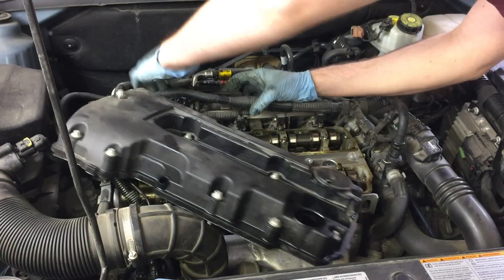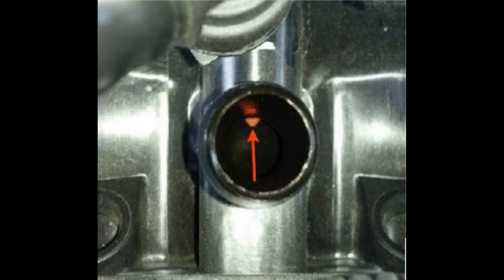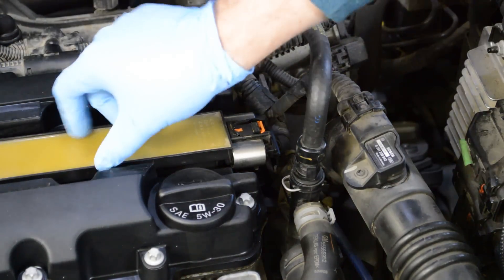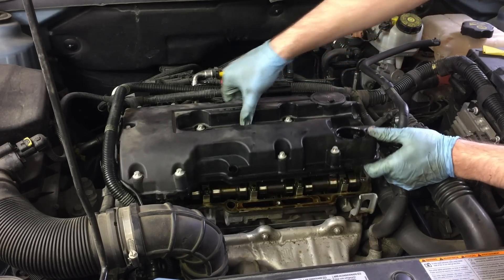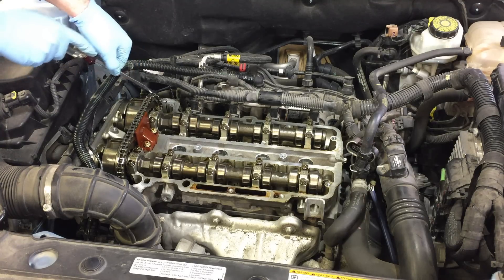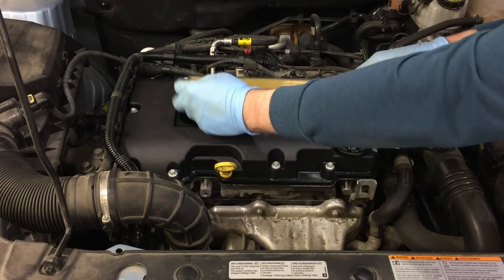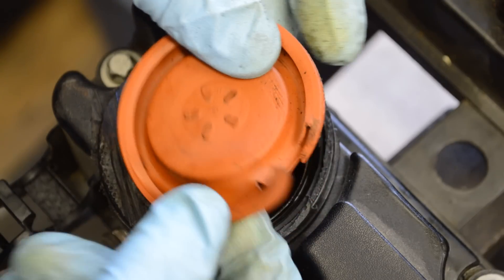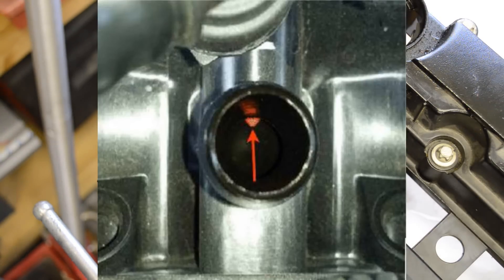How to replace the valve cover on a Chevy Cruze 1.4 liter Ecotec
Here’s how to replace the camshaft cover on a 2011 Chevy Cruze, but the steps are mostly the same for other GM vehicles with the 1.4 ecotec turbo engine.

My problem was the check engine light was on with code P0171 and it was running rough. There was the sound of a large vacuum leak coming from the valve cover.